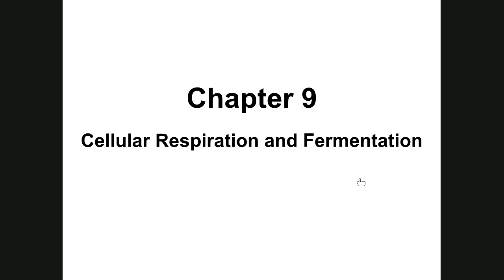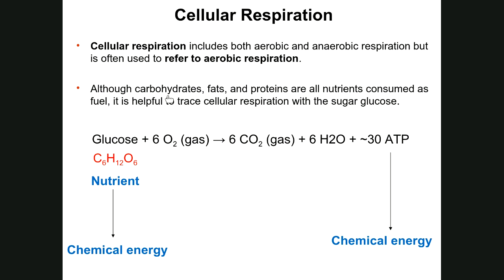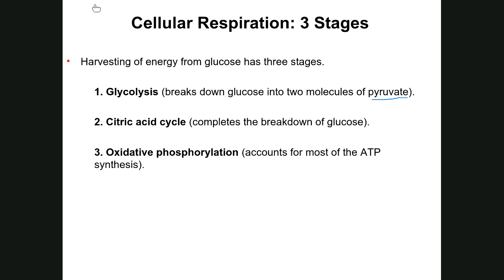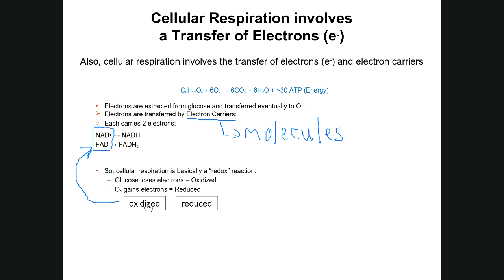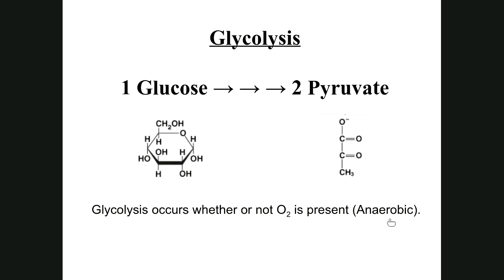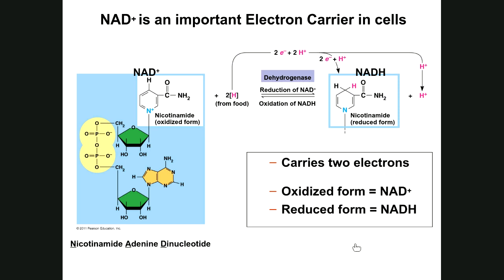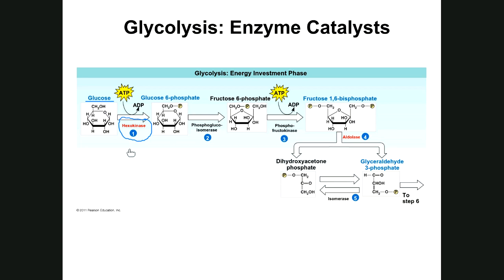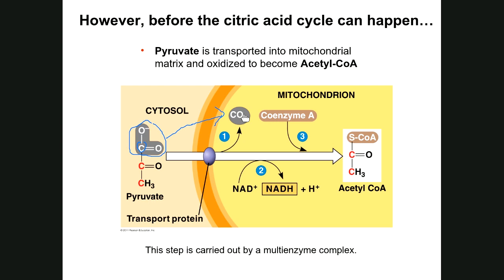Chapter 9_Day 1